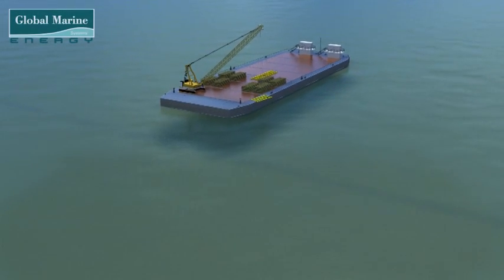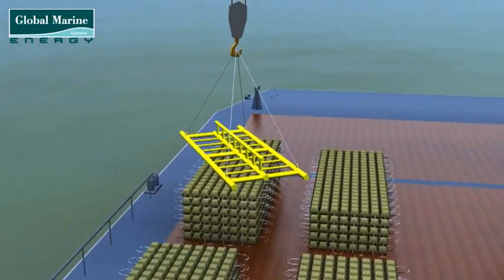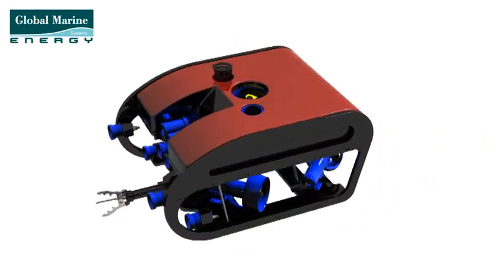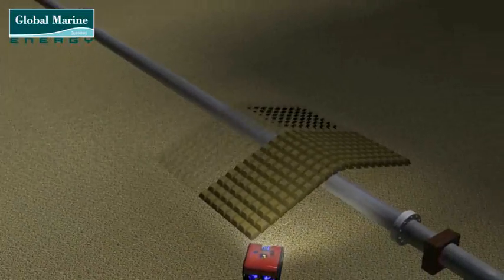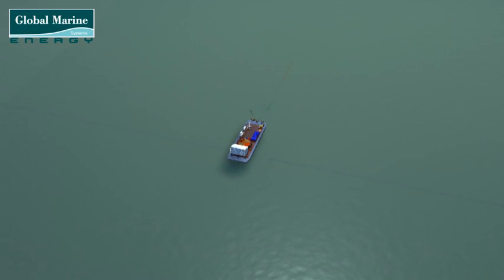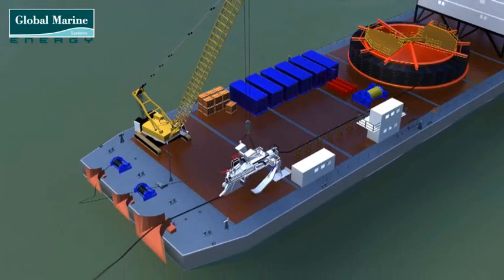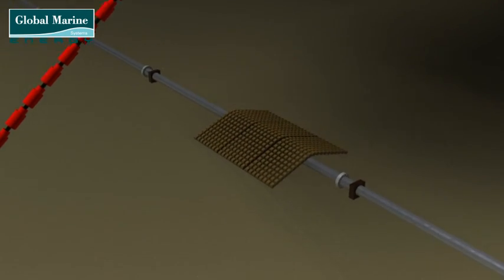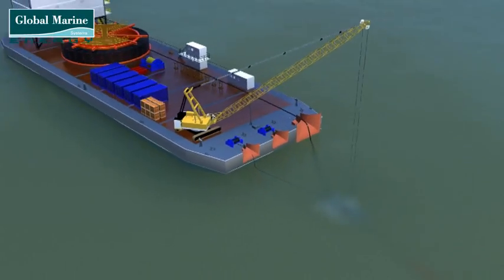3 Pipeline Cable Crossing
Global Marine Systems Energy Animation, pipeline cable crossing, with Predator ROV and mattressing on offshore wind project